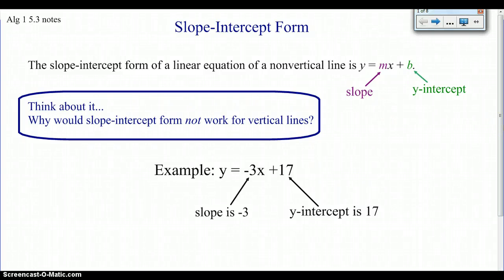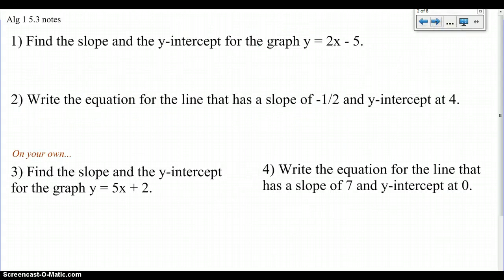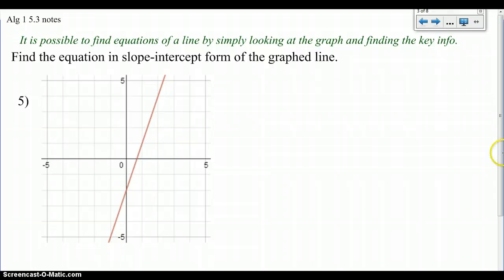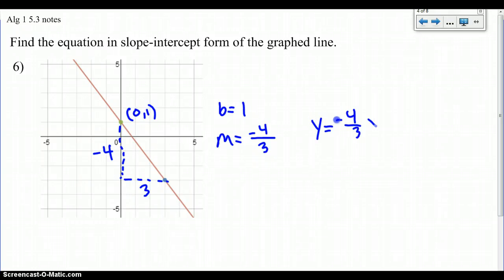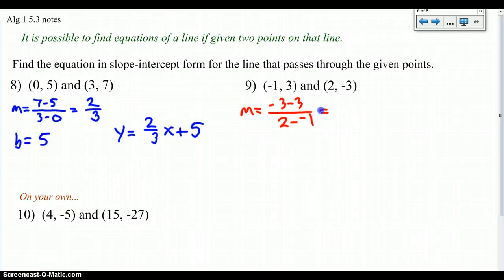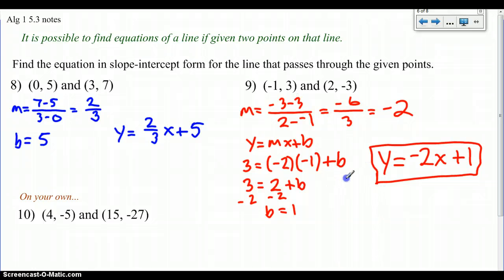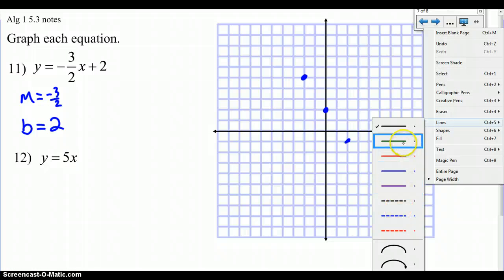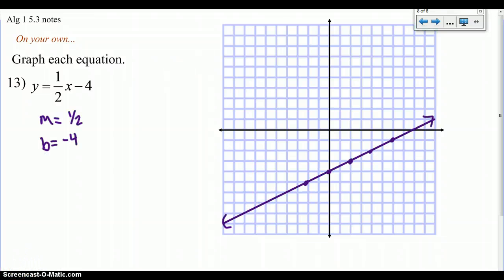Algebra 1 notes 5.3